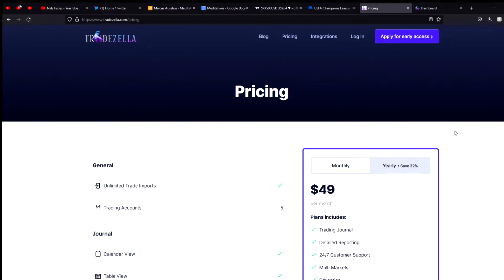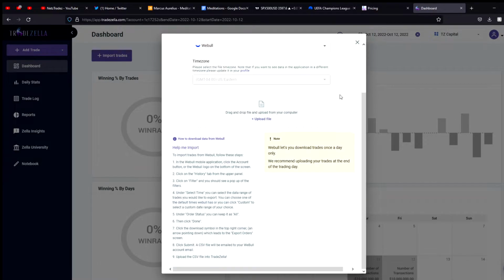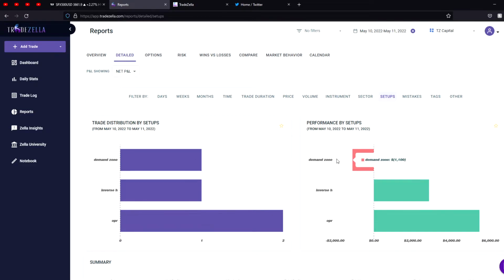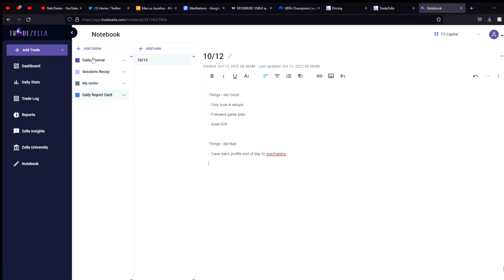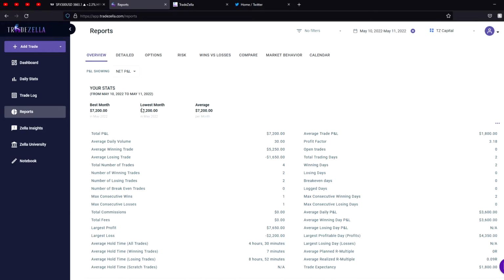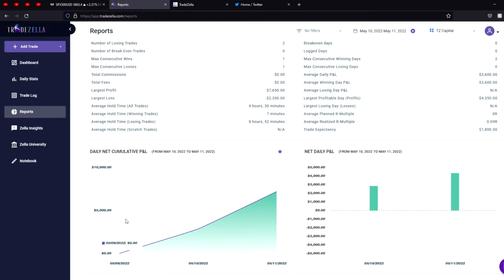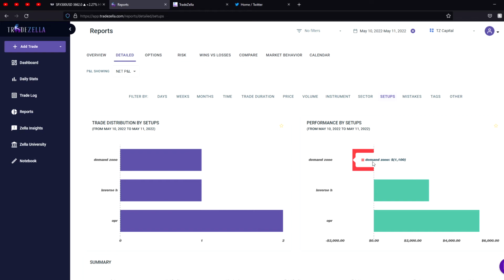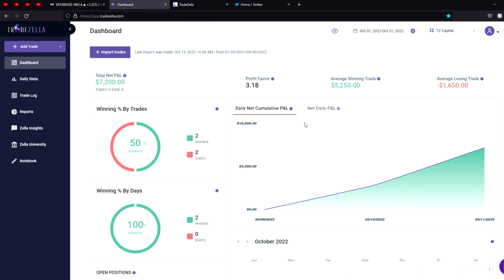Is TradeZella the Best Trading Journal?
Reviewing Umar Ashraf's TradeZella. Is it worth it? Find out